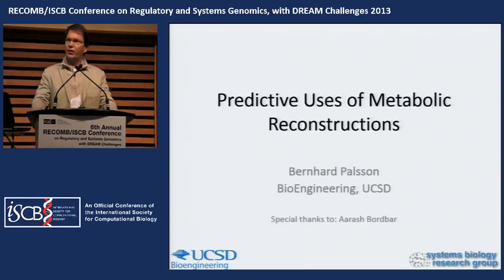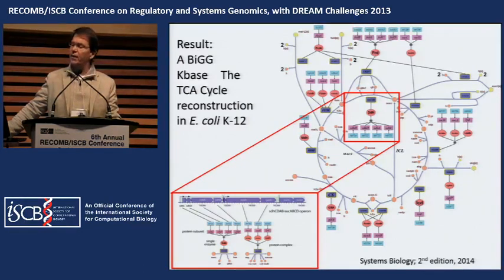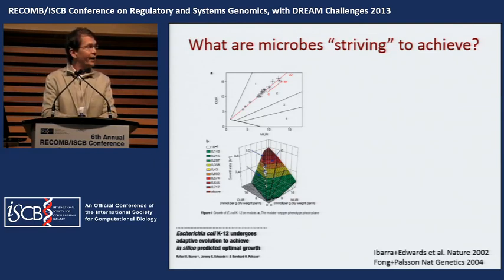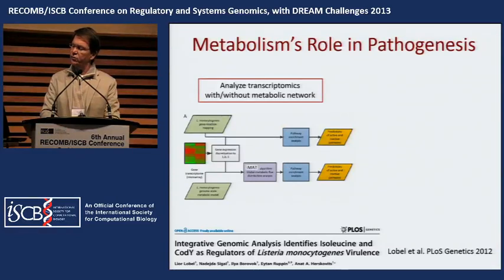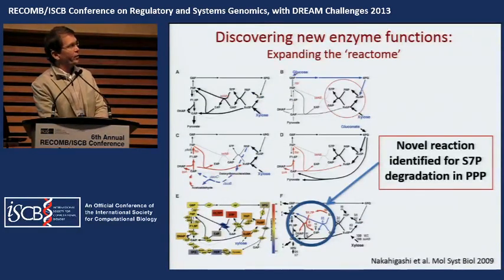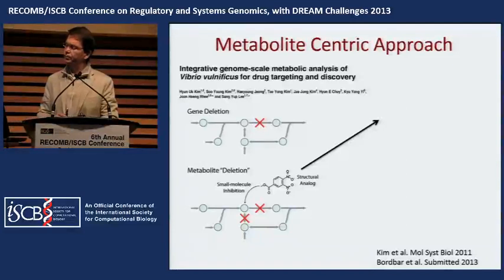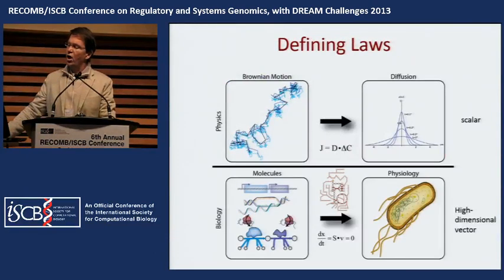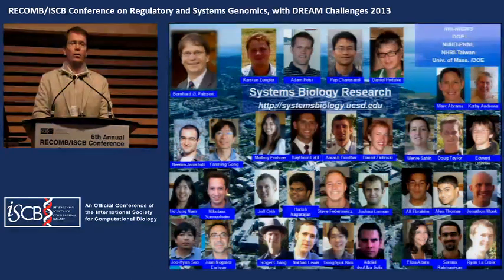Keynote: Predictive Uses of Metabolic Reconstructions - Berhnard Palsson - RECOMB/RSG 2013